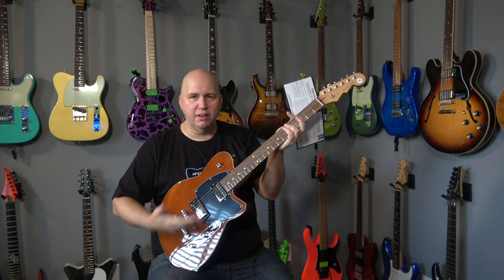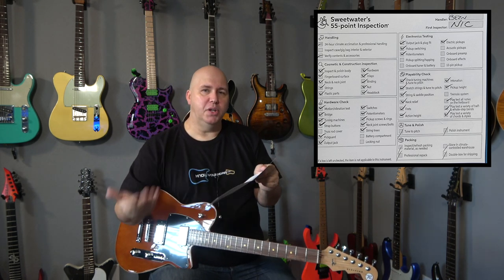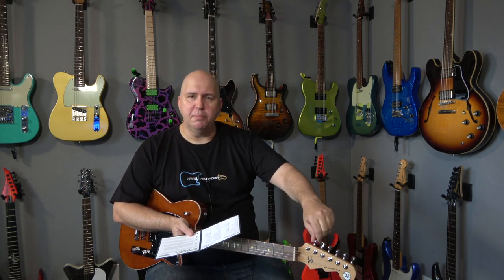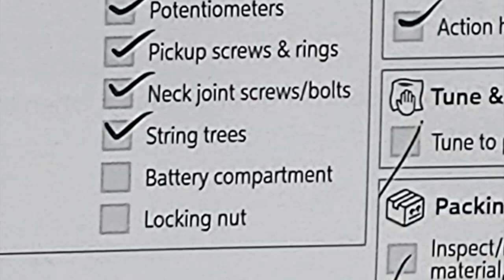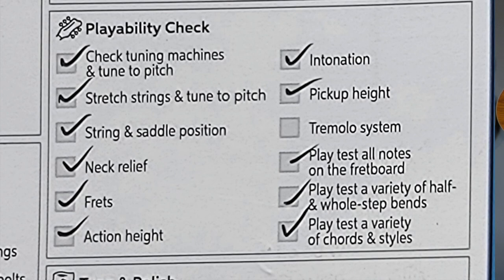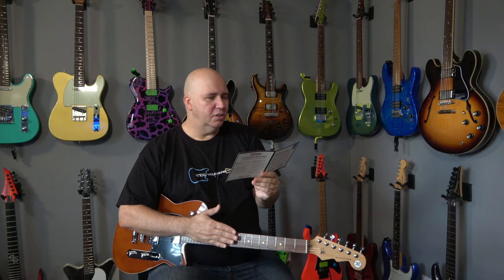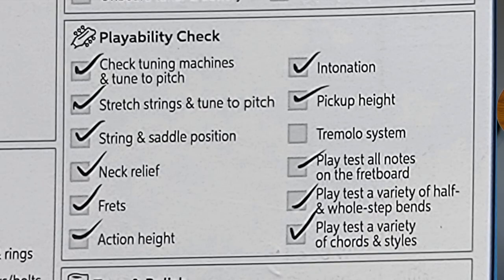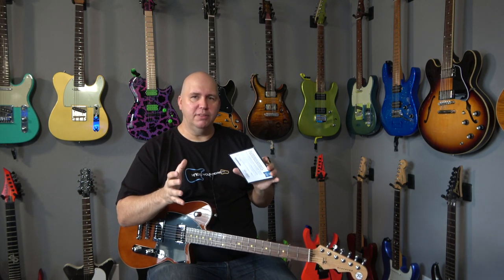The Sweetwater 55 Point Inspection Of The Reverend Charger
Dirty Shirley mini head (or you can check out the pedal also in the link)

My absolute favorite action gauge! ( You can actually see the numbers on this thing)

The mic I use for this and my podcast